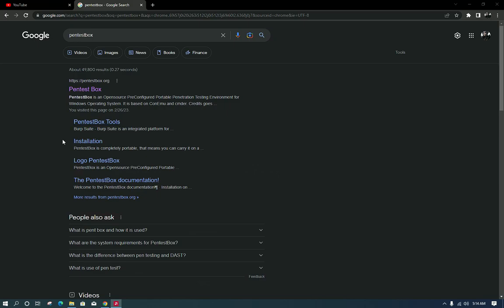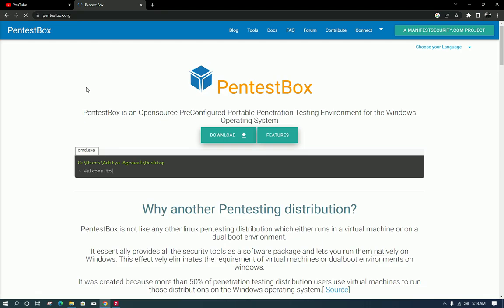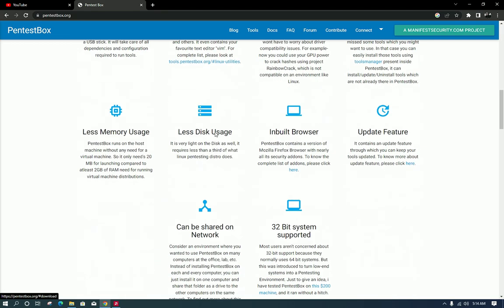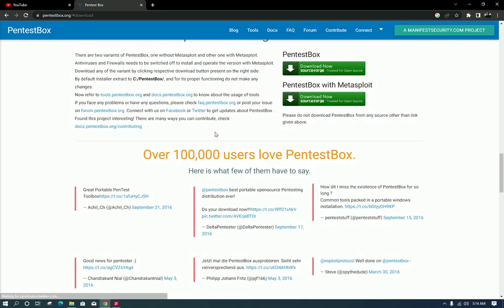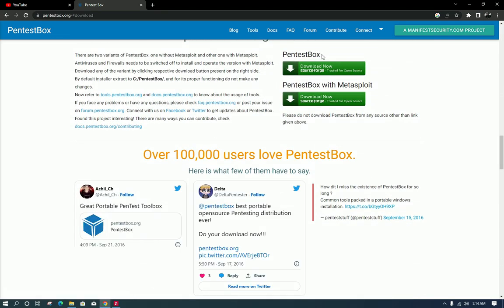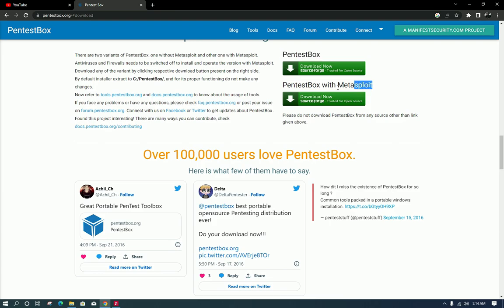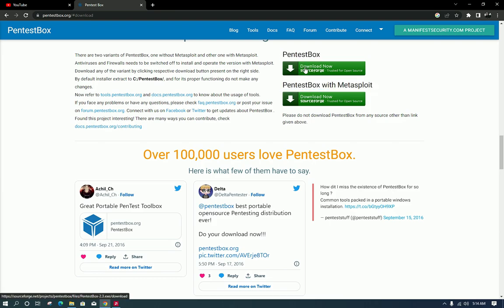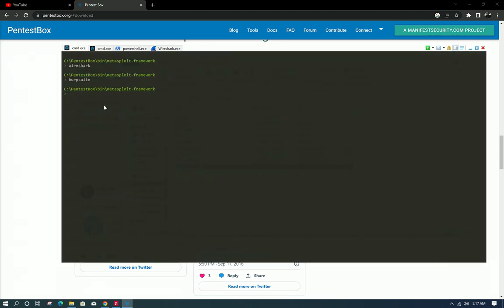The Ultimate Hacking Toolkit for Windows: Installing and Showcasing Top Pentesting Tools